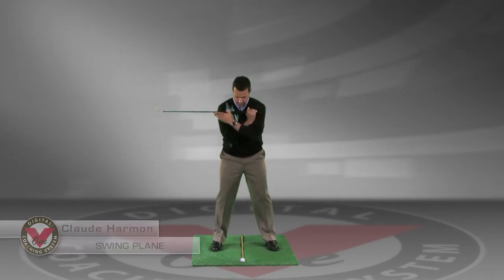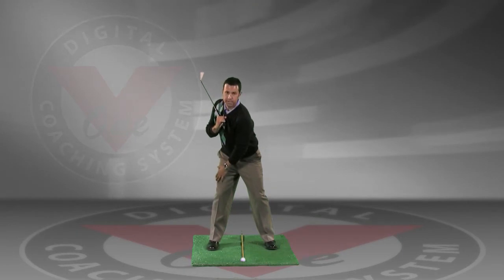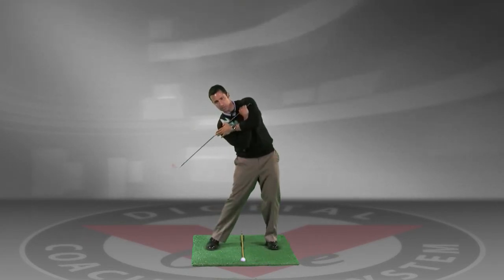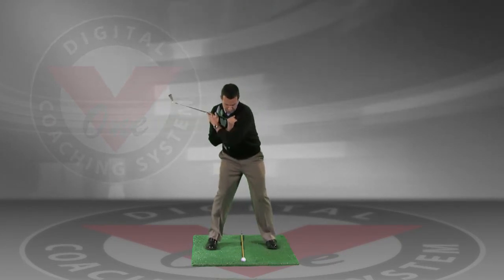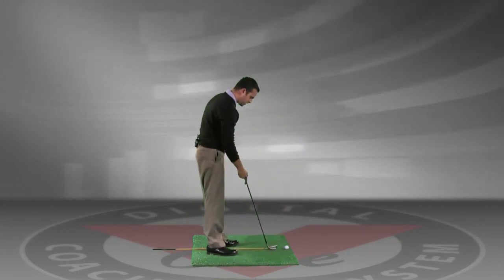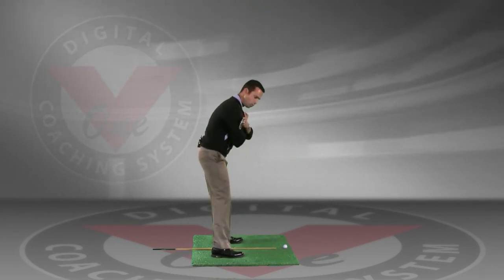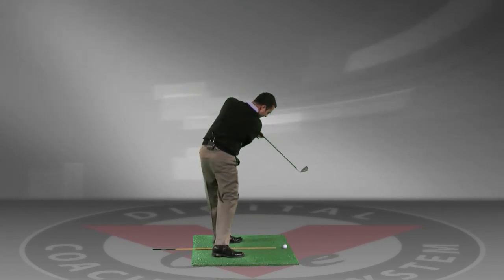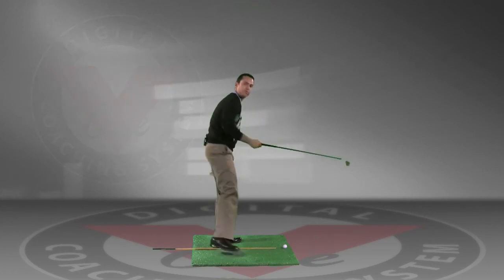Swing Plane by Claude Harmon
Instructor Claude Harmon demonstrates Club on Path Drill.